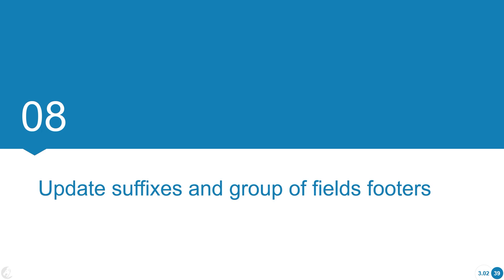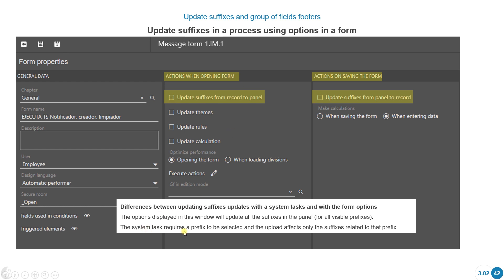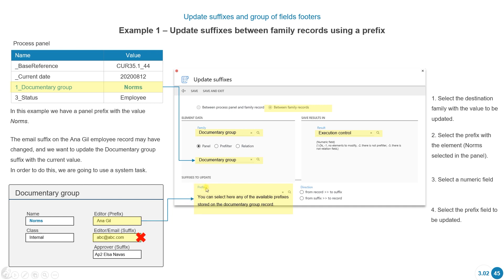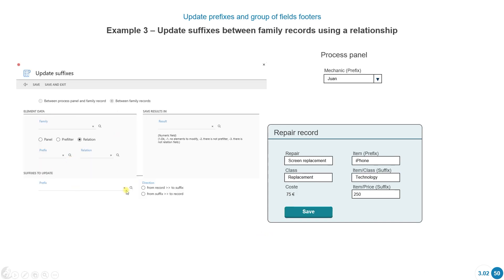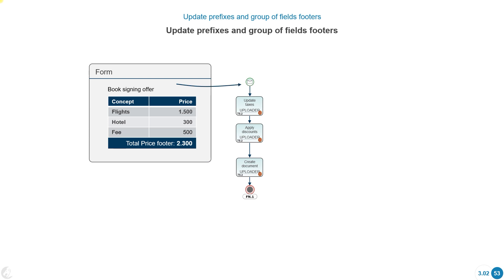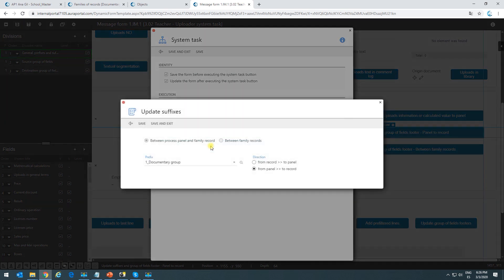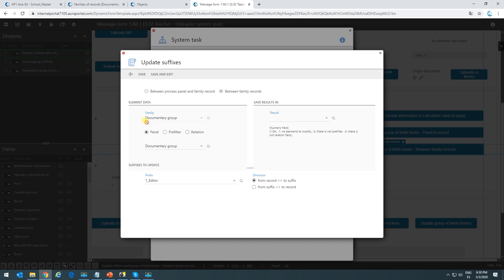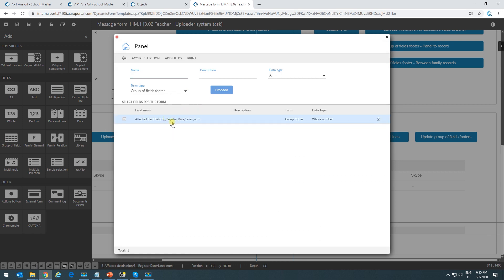BPM course: 3. Advanced Automation | Update suffixes and group of fields footers 3.02 08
Uploads in general terms, prefixes, suffixes and group of fields: updates suffixes and footers.

Shows the functionality that allows to update suffixes and group of fields footers.